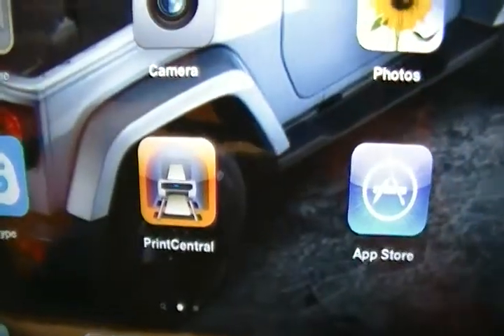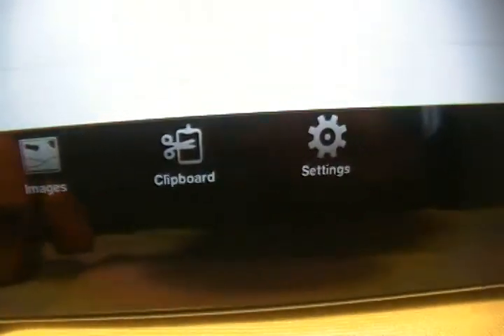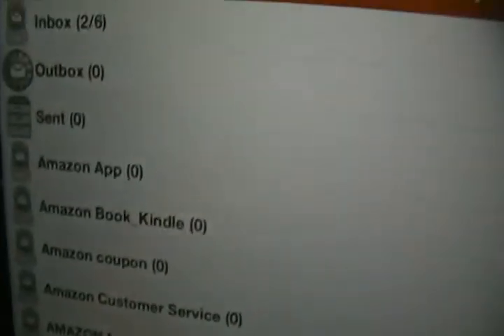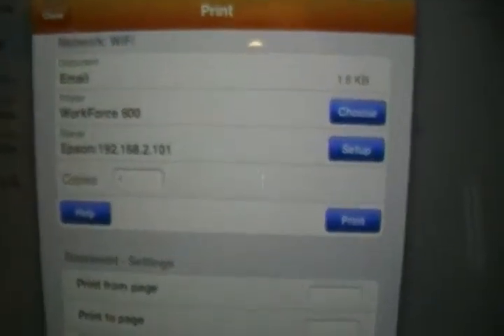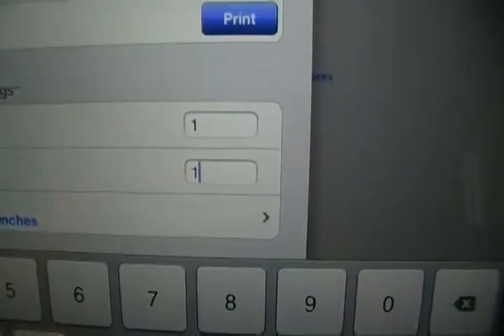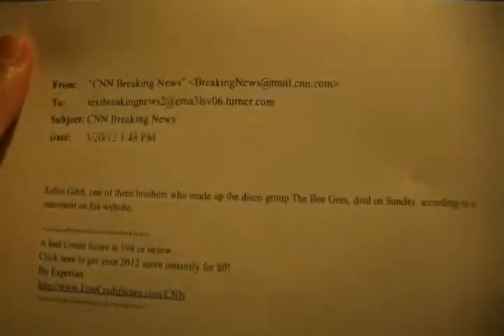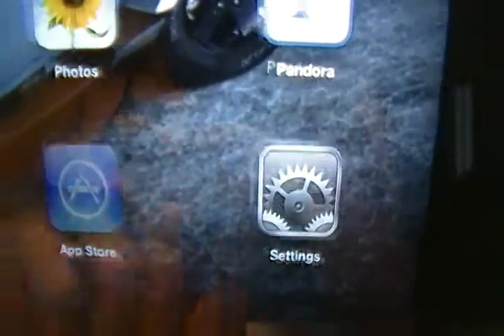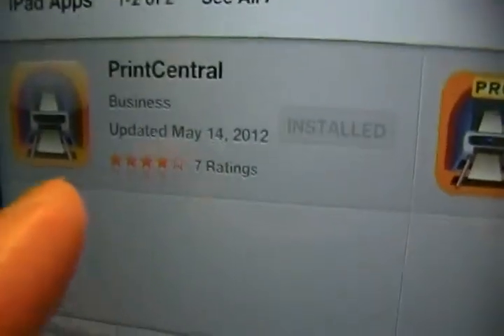PrintCentral iPad app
This app will only work if you have a wifi or bluetooth enabled printer. I used the "New iPad" for this video. This video is also posted in my website asul11.com